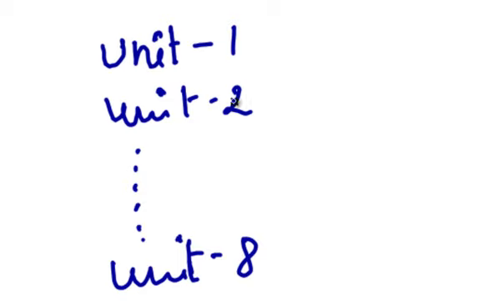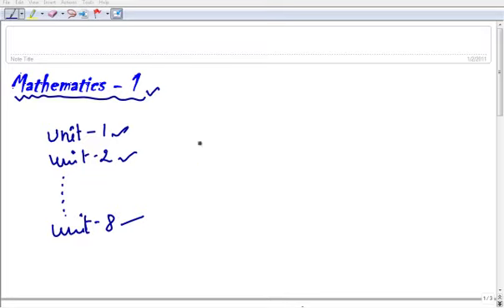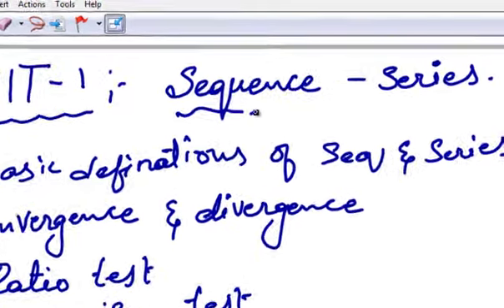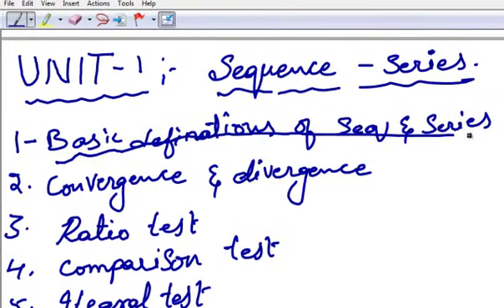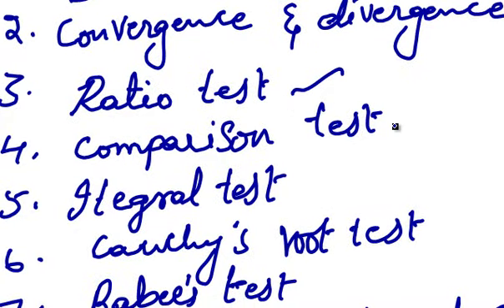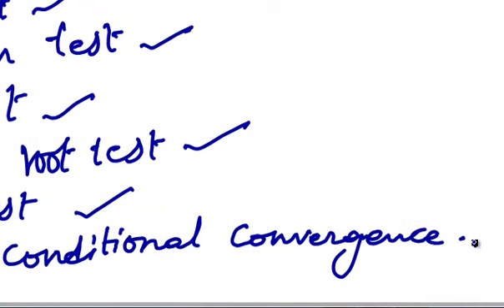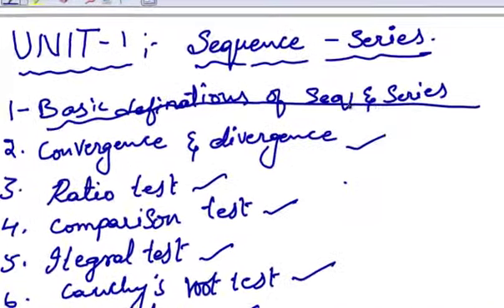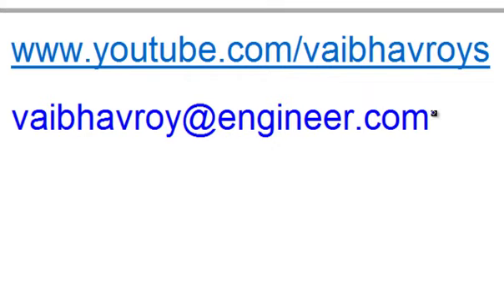Intro to mathematics1 -1